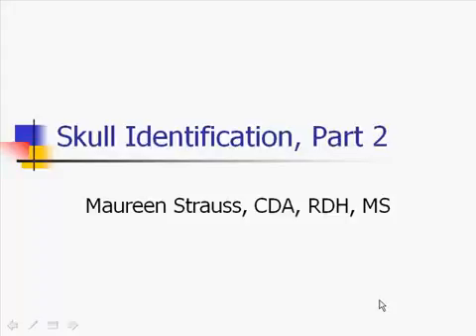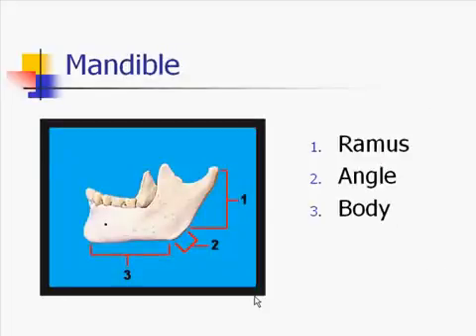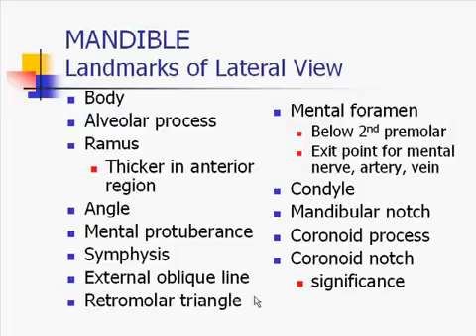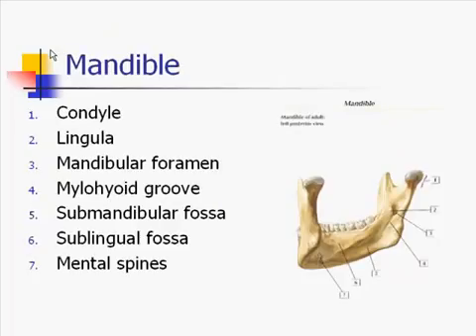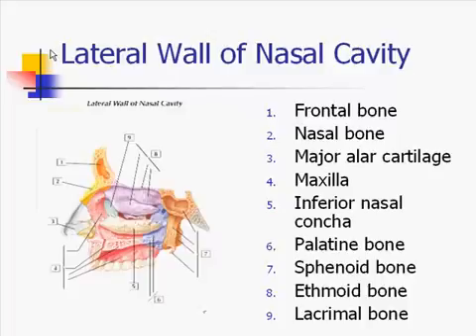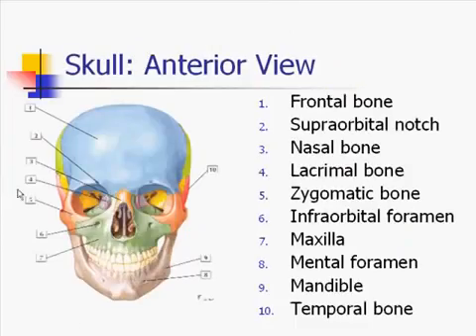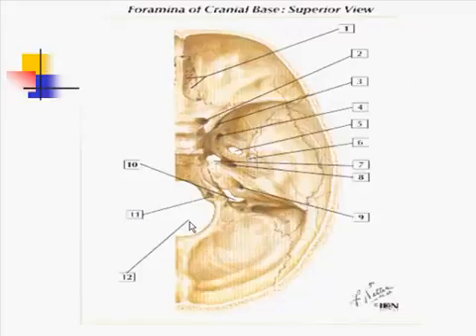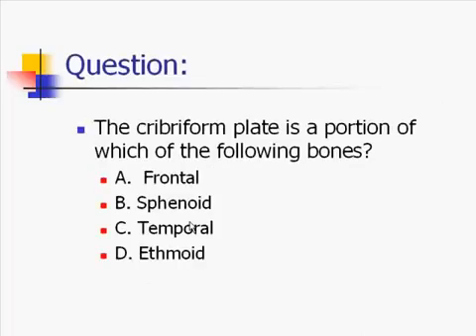Osteology of Skull Part II